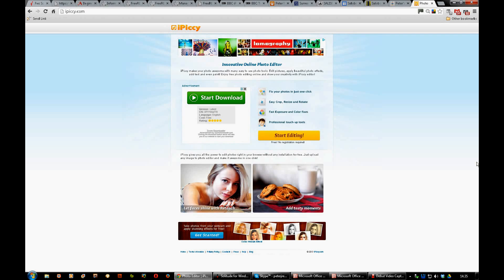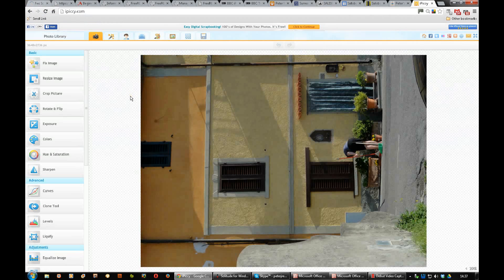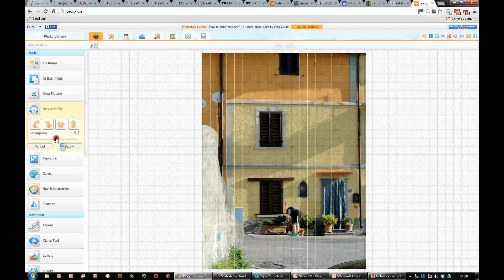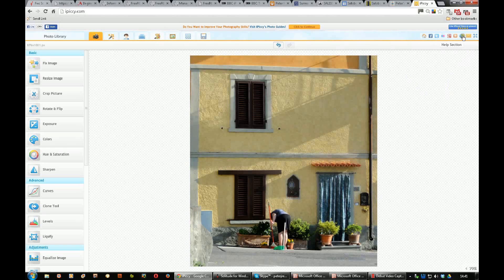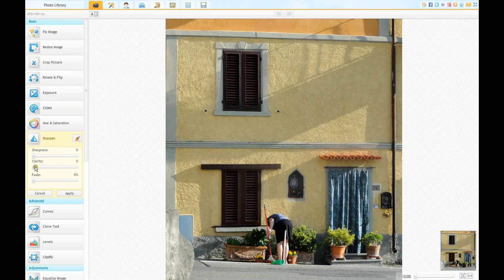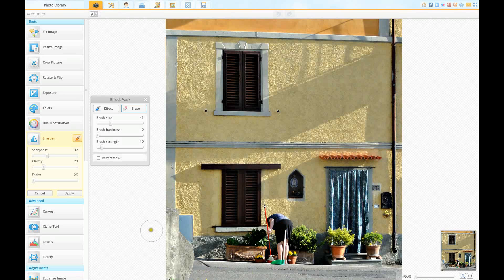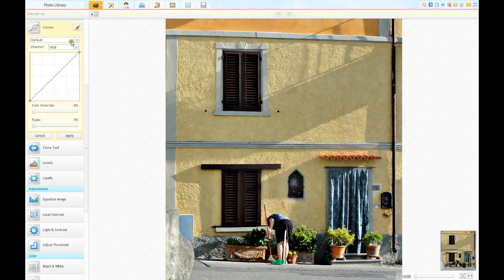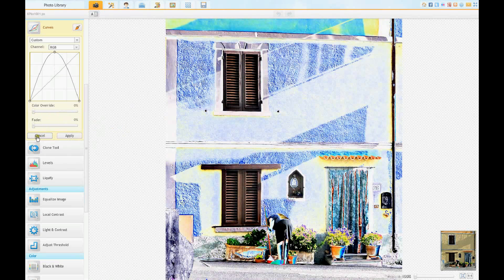iPiccy Start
iPiccy is one of the new breed of on-line photo editors. We are starting to use this for our |U3A students in preference to the Adobe Photoshop Elements.  iPiccy is not as good but it is perfectly satisfactory for most peoples needs.
On this video I show how to start improving an image on the Basic section.